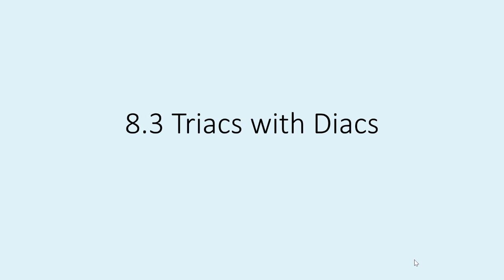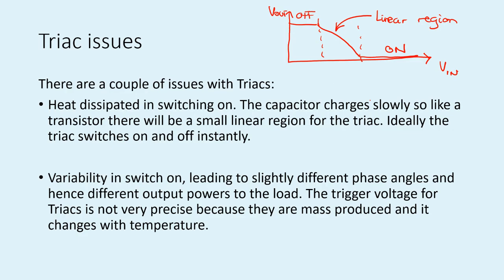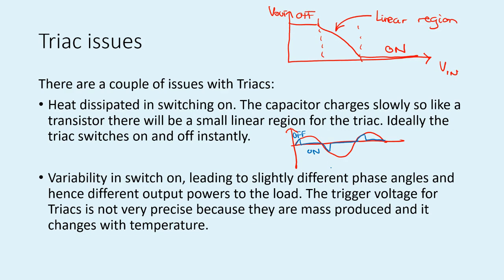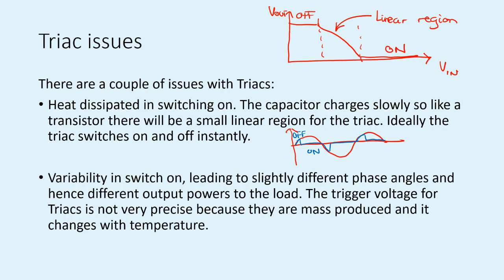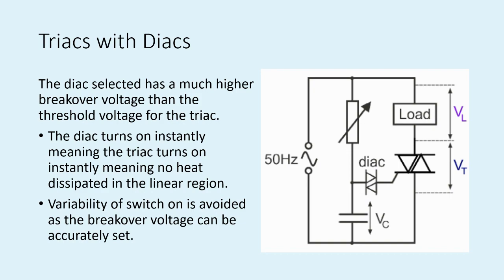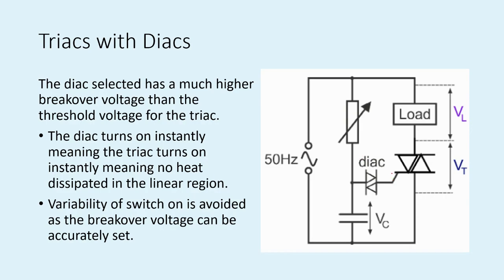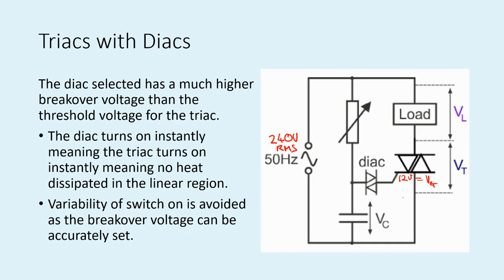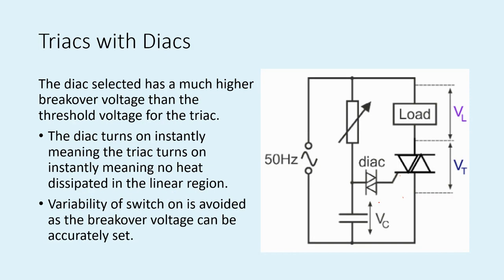8.3 Triacs with Diacs